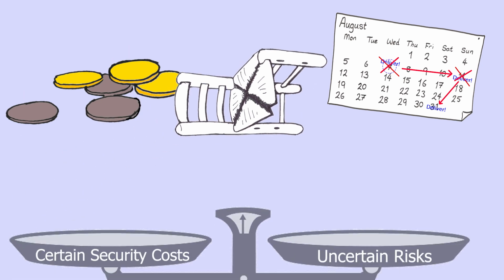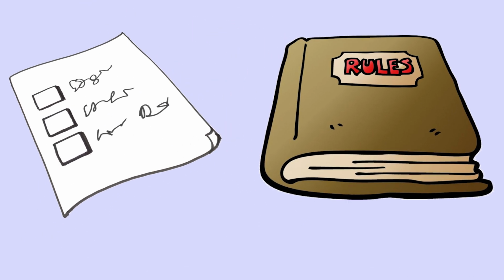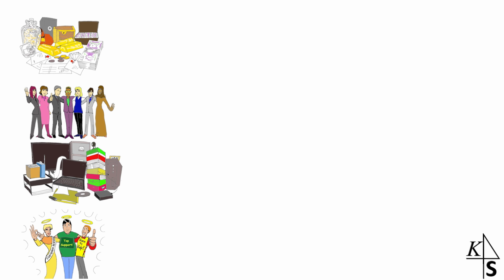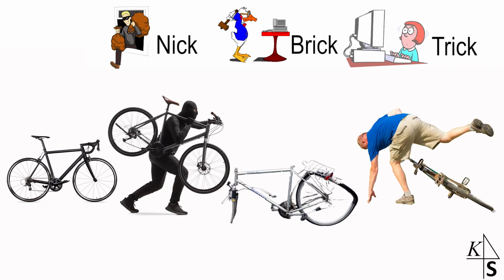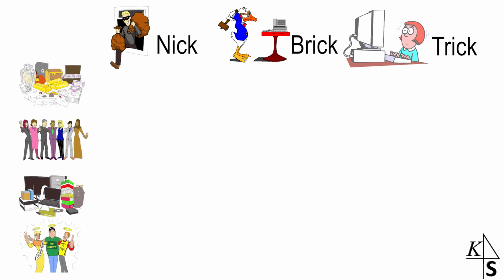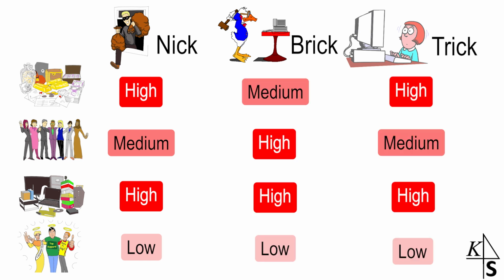Secure By Design 1: Assets and Impacts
Getting started with "Secure By Design": What are you protecting, and why?